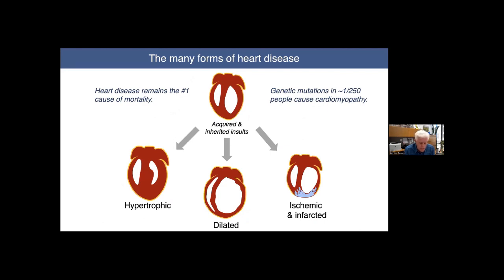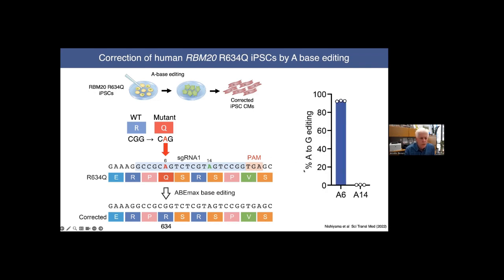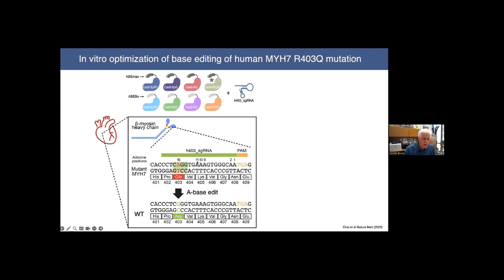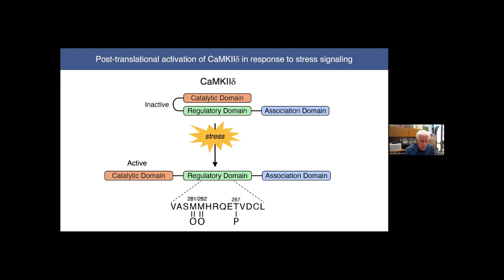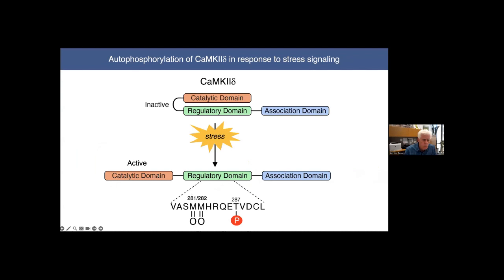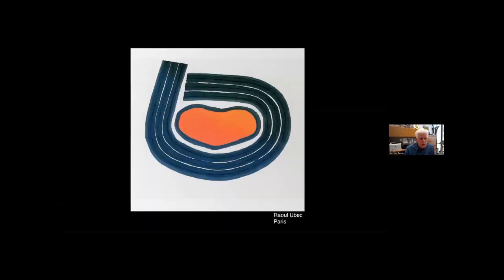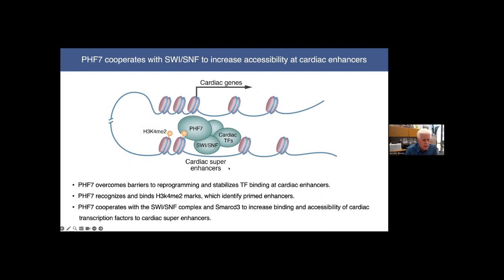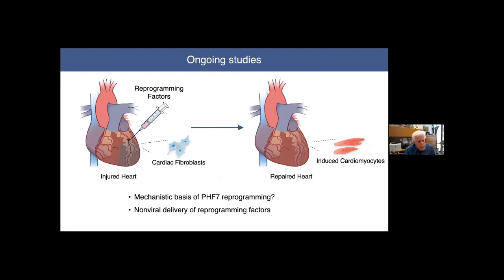JCA W9 - Dr. Eric Olson - Toward a Molecular Map of Heart Development, Disease, and Regeneration